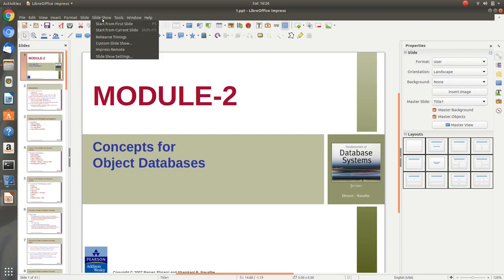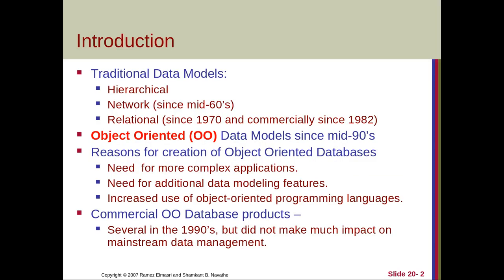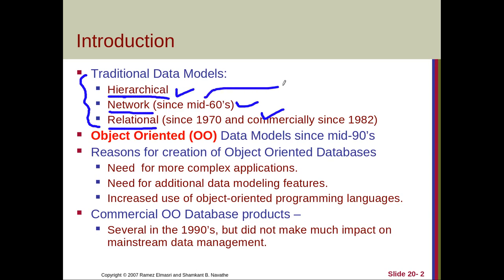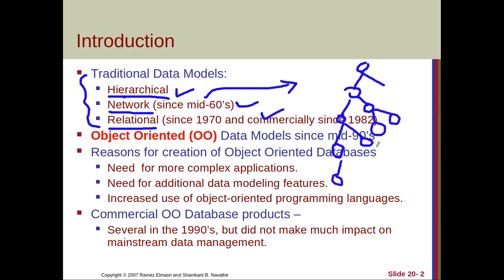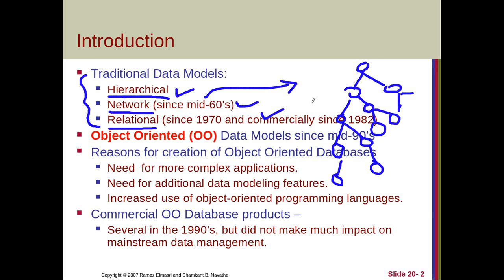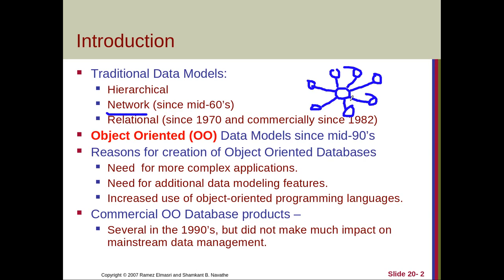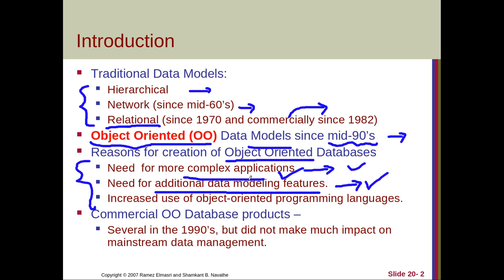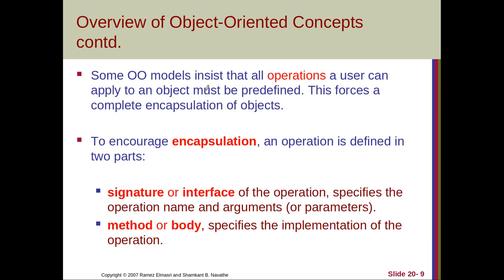ADVANCED DATABASE CONCEPTS- PART 1(OBJECT ORIENTED DATABASES - BASIC CONCEPTS)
OBJECT ORIENTED DATABASES (BASIC CONCEPTS - OBJECTS, OPERATIONS, ENCAPSULATION, POLYMORPHISM, OBJECT IDENTITY, OBJECT STRUCTURES, TYPE CONSTRUCTORS)